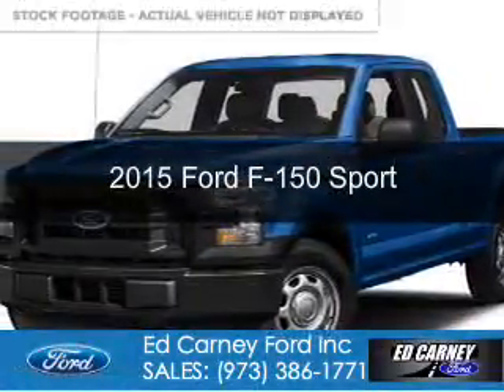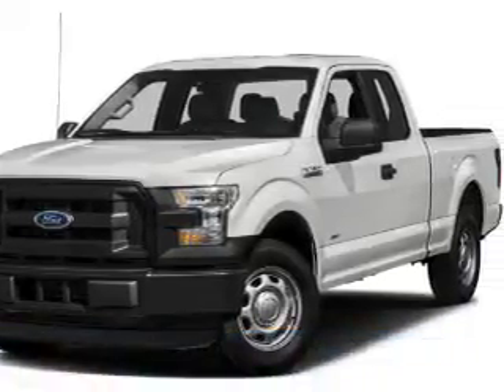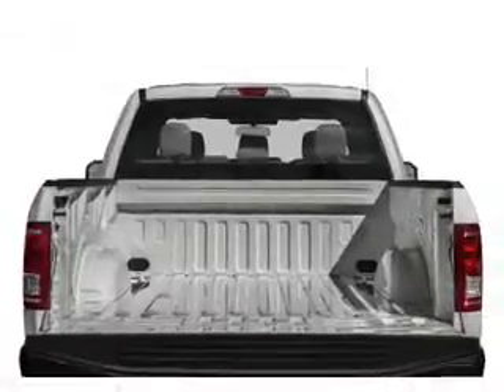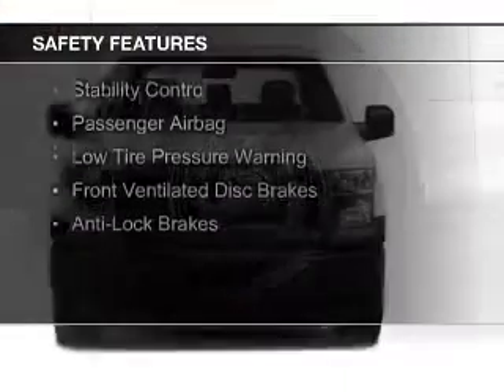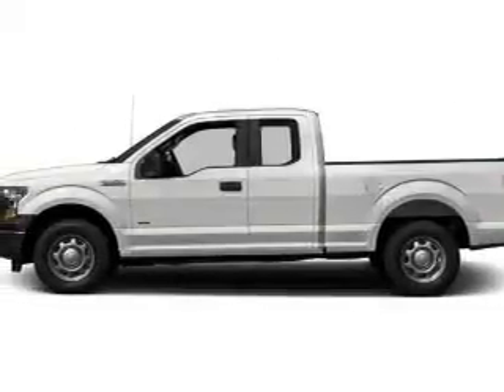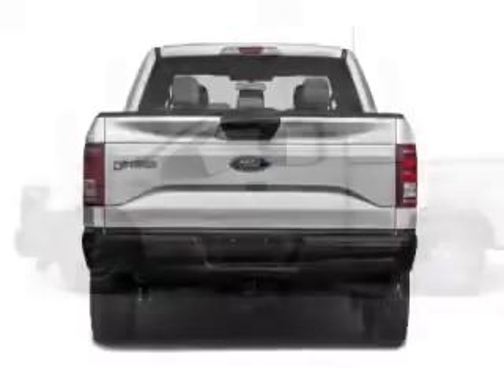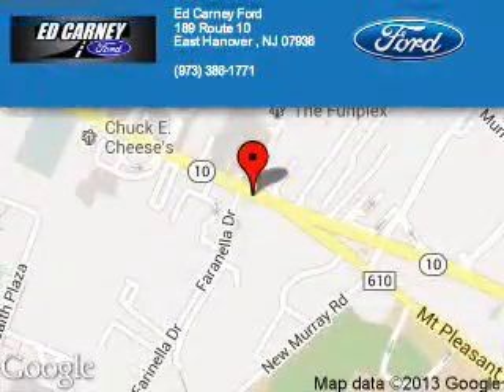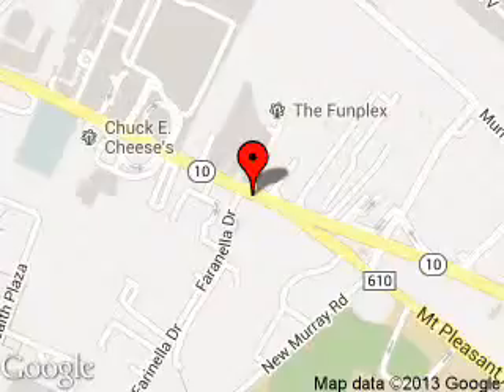2015 Ford F-150 - East Hanover NJ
Phone:
Year: 2015
Make: Ford
Model: F-150
Trim: Sport
Engine: 5.0 liter 8 cylinder 32 valve
Transmission: 6-Speed Automatic
Color: Blue Flame Metallic
Mileage: 0
Address:
189 State Route 10